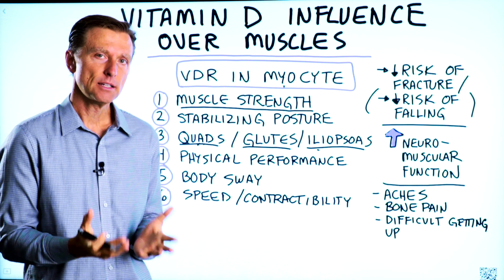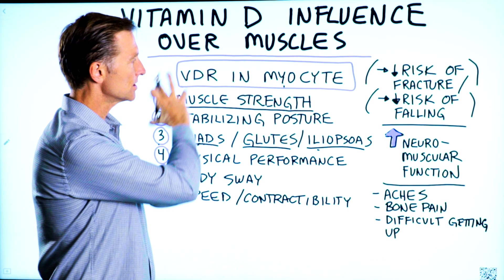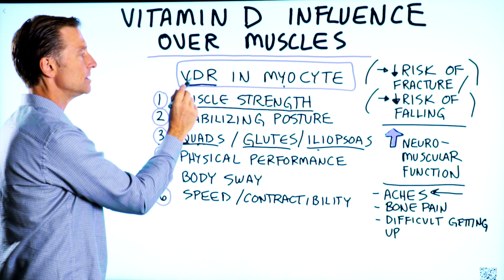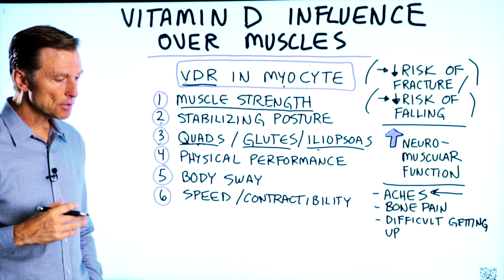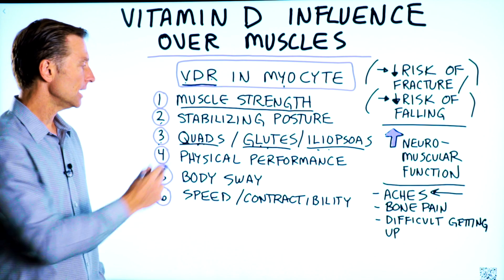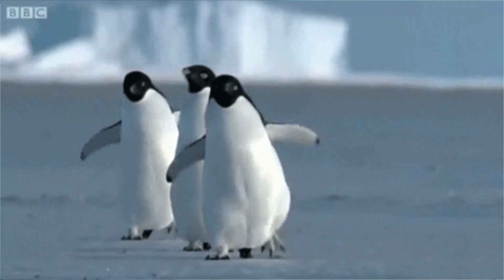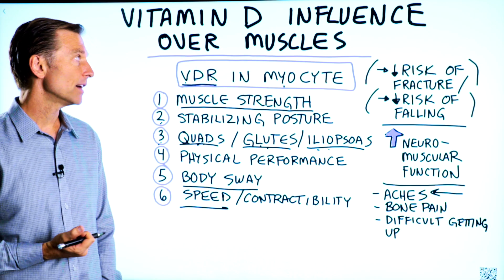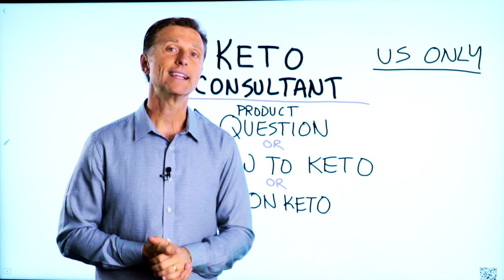Vitamin D's Influence Over Your Muscles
Vitamin D has a huge influence over your muscles. Check this out.

Timestamps
0:00 Vitamin D and muscles
0:28 Vitamin D deficiency symptoms
0:55 Vitamin D benefits for muscle function

In this video, we’re going to talk about the influence of vitamin D over your muscles.

Vitamin D could help those with osteoporosis decrease their risk of getting a fracture. It could also decrease the risk of falling.

The first symptom of vitamin D deficiency is typically low back pain. You might also have bone pain or difficulty getting up from a seated position. There is a huge influence of vitamin D controlling neuromuscular function.

Every muscle cell (myocyte) has a receptor for vitamin D (VDR).

Vitamin D and muscular function:
1. It can help muscle strength
2. It can help stabilize posture
3. Your quads, glutes, and iliopsoas are all influenced by vitamin D
4. It can greatly affect your physical performance
5. A vitamin D deficiency can cause a sway of the body when walking (like a waddle)
6. The speed or the contractibility of the muscles is influenced by vitamin D

I hope this helps you better understand the influence of vitamin D over your muscles.